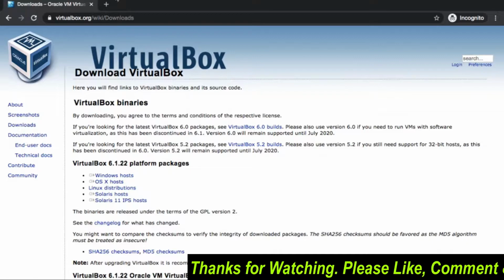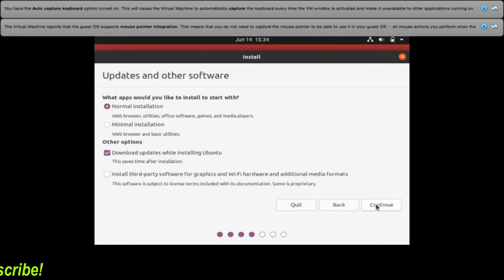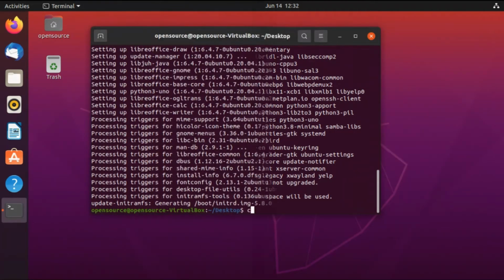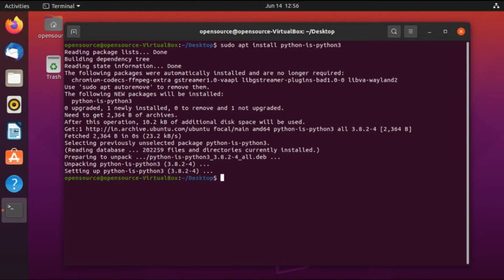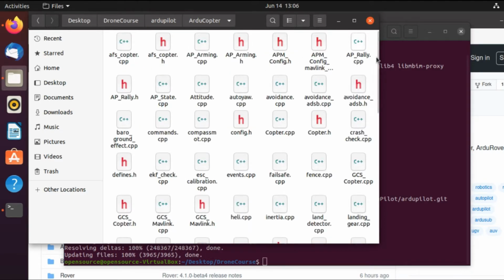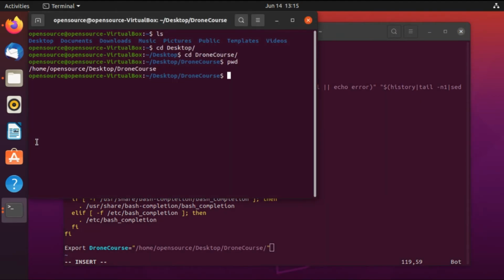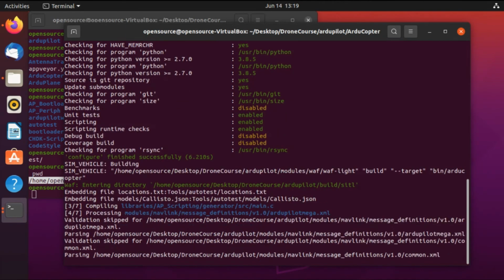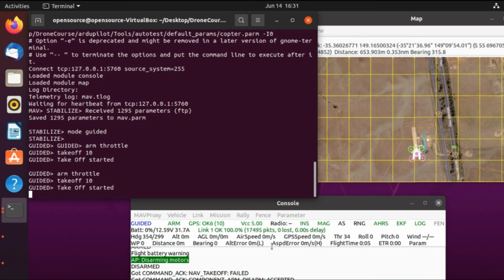Setting-Up the Environment for Drone Programming | Part-5 [Zero to Advance Full Course]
Learning From This Video: (Complete Understanding of)
1) How to Make Virtual Environment (Linux)
2) Installing the Packages for Drone Programming
3) How to Build the ArduPilot Source Code for SITL
4) A proper Set-Up for VirtualDrone with Mavproxy

Thank You So much For your Love & Support :)